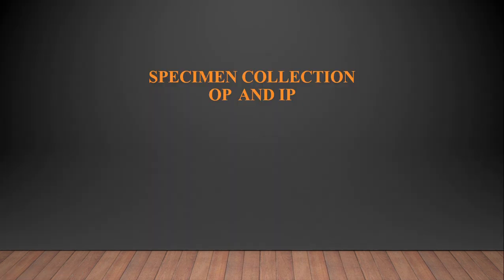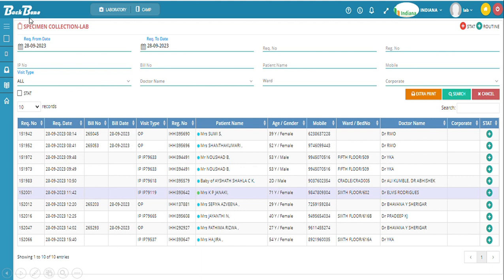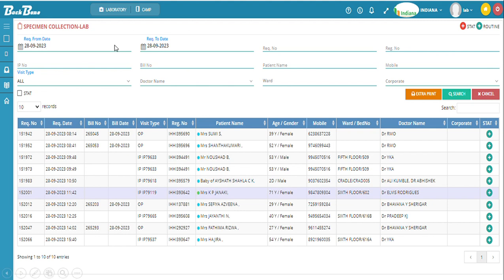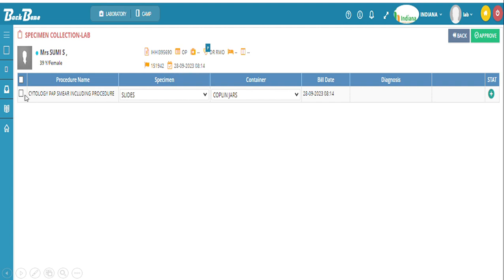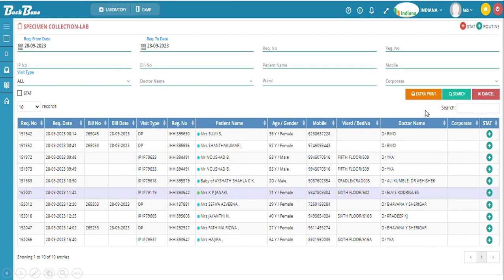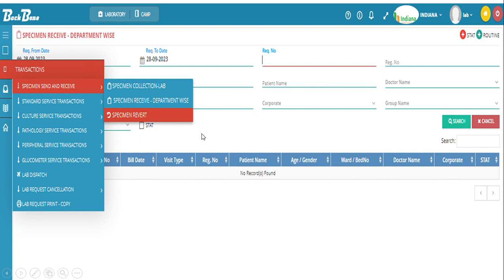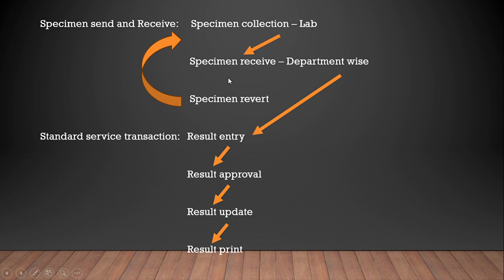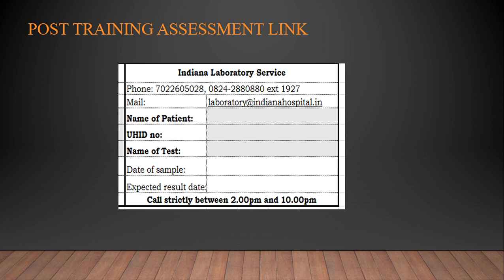2 Specimen collection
Specimen collection for OPD